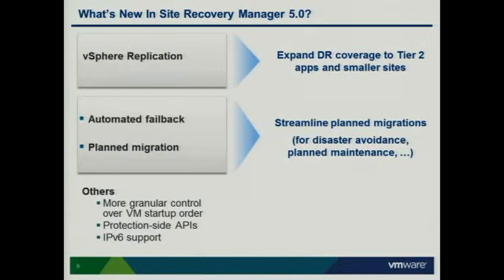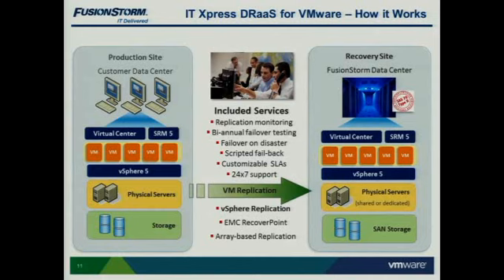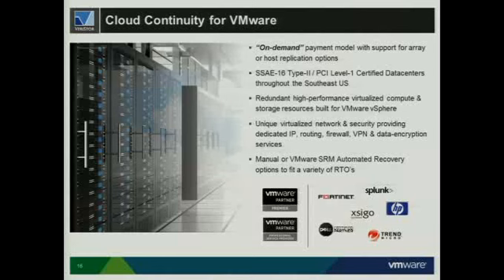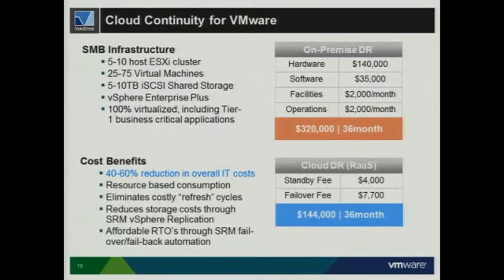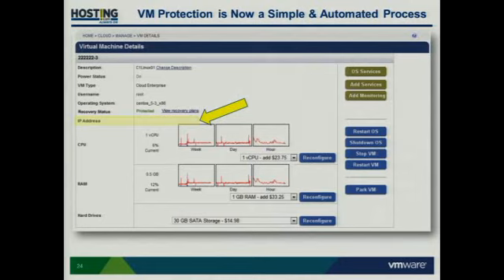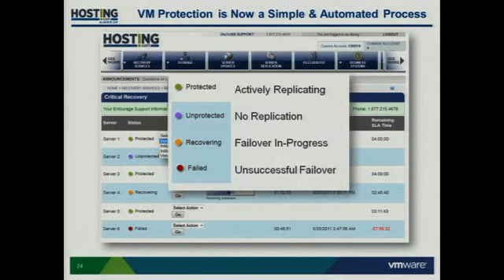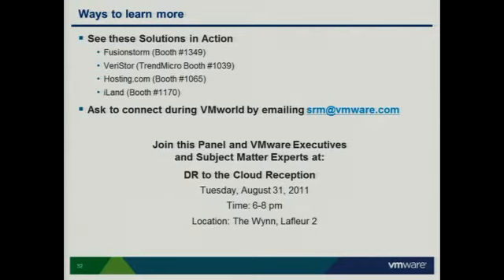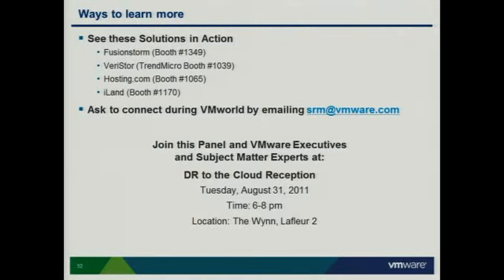VMworld 2011: bco3336 - DR to the Cloud w/ SRM 5 & vSphere Replication- Service Provider Perspective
DR to the Cloud With SRM 5 & vSphere Replication- Service Provider Perspective